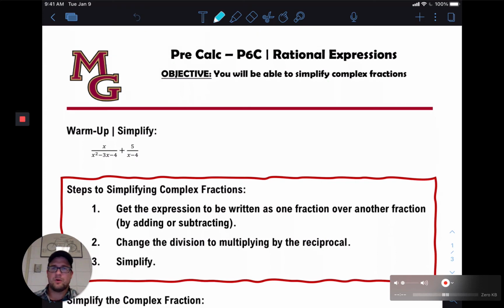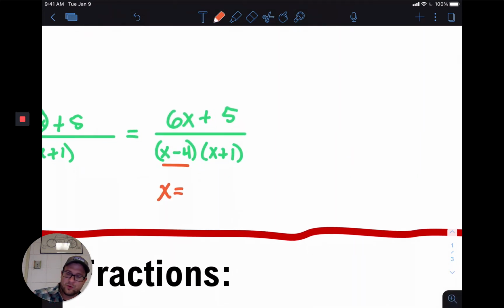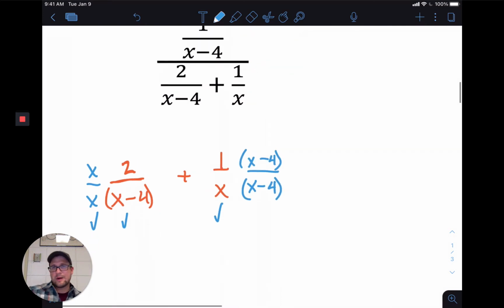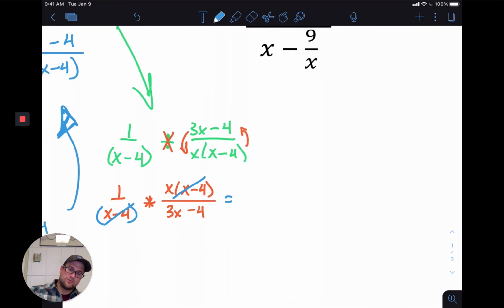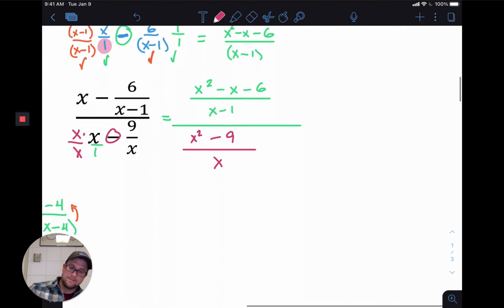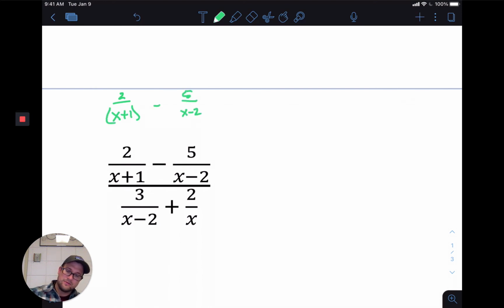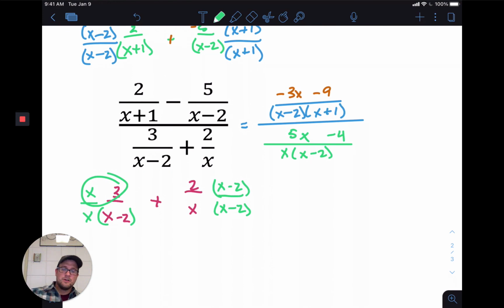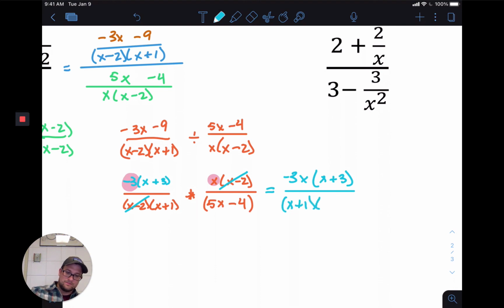PC - P6C | (PART 1) Rational Expressions